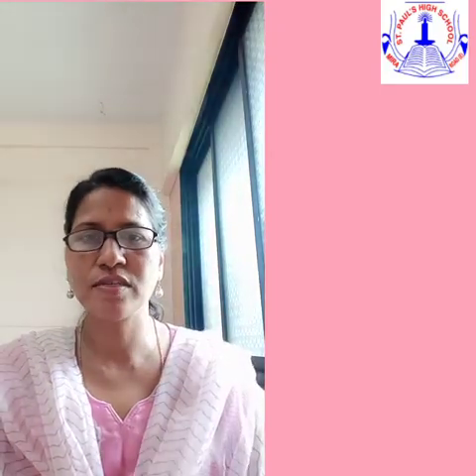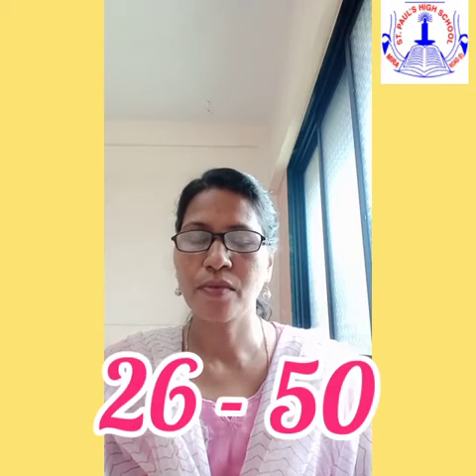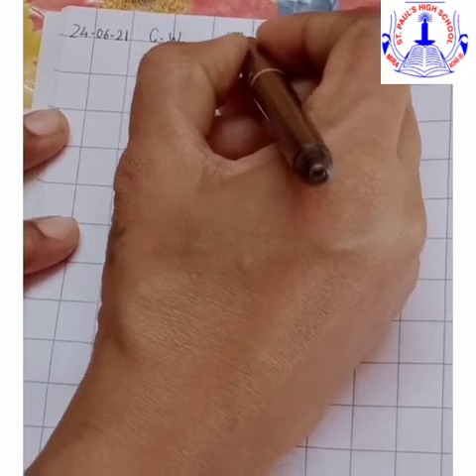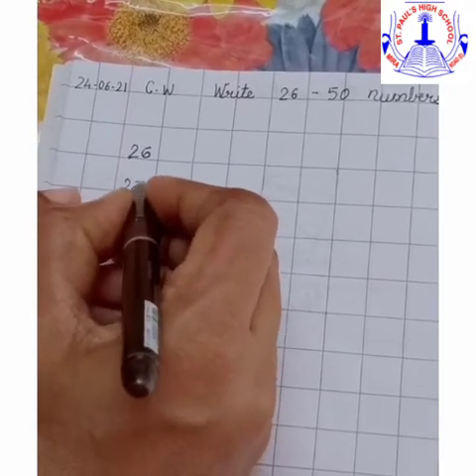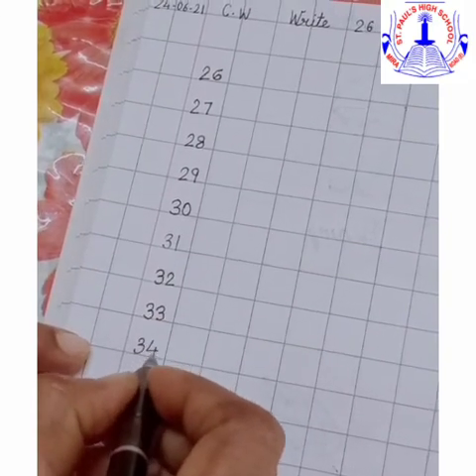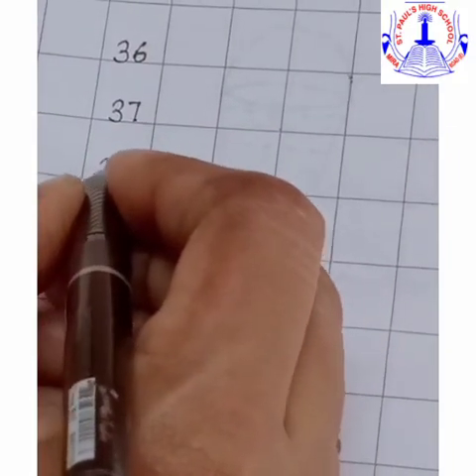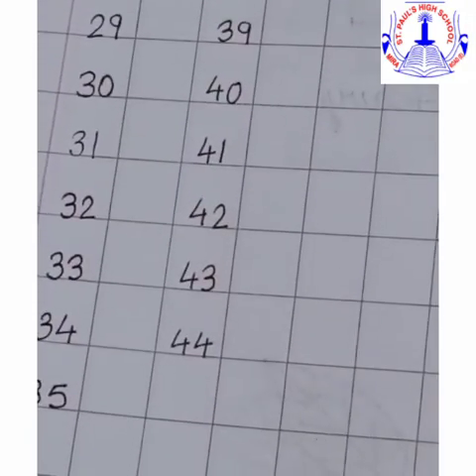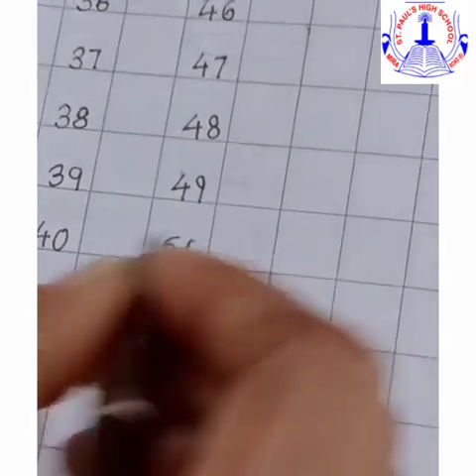TODDLEDOM - SR.K.G. - MATHS - Writing numbers 26 to 50